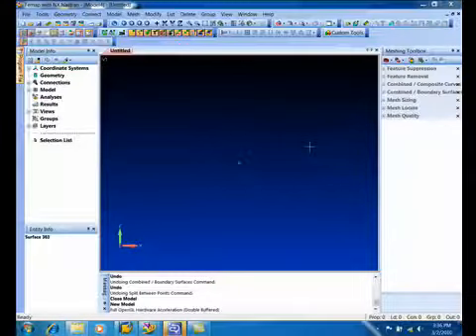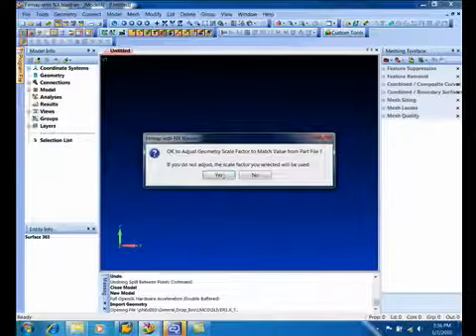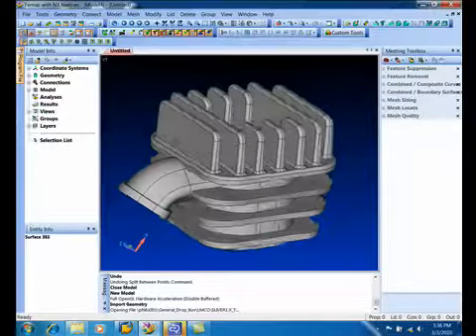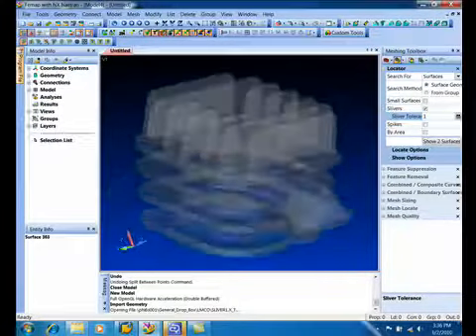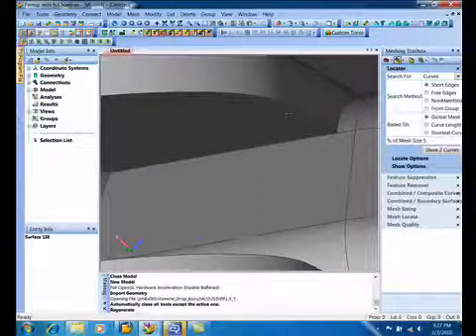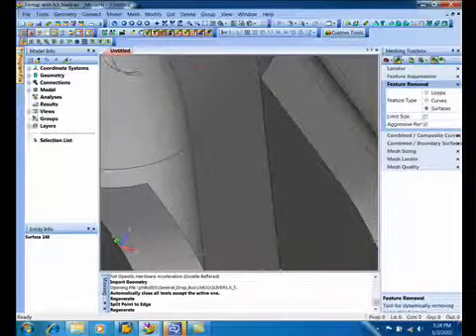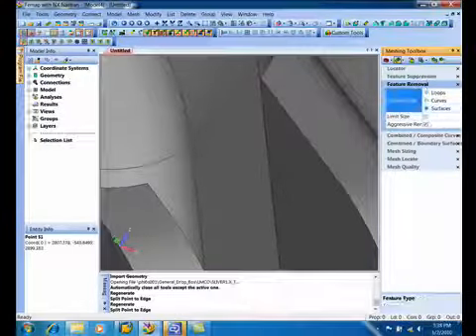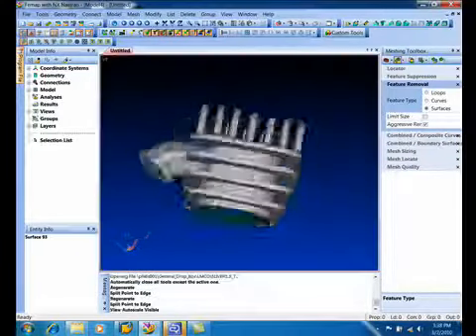FEMAP - CAD圖形優化